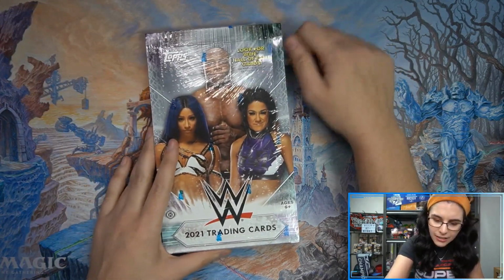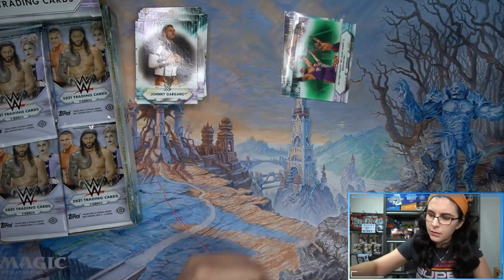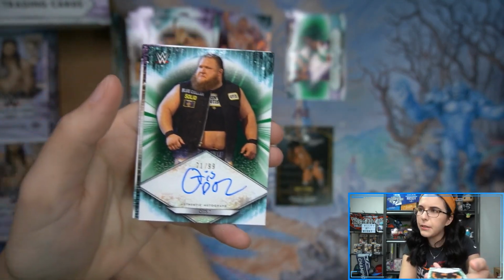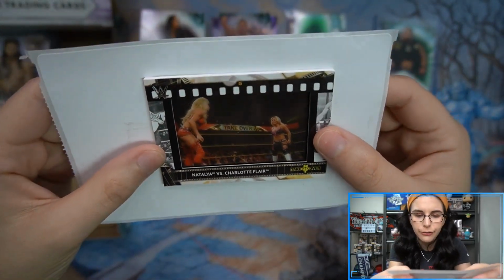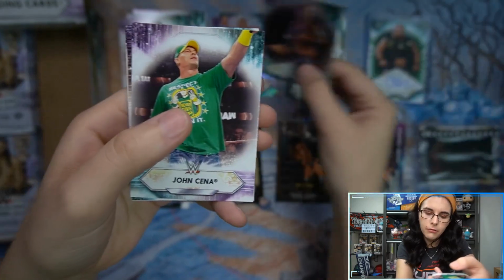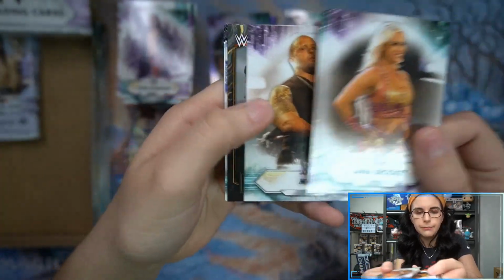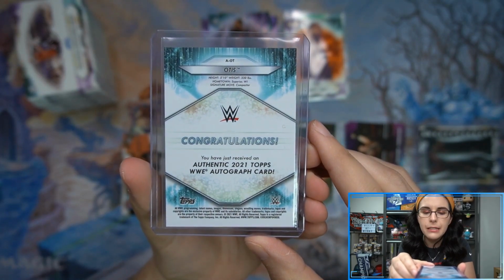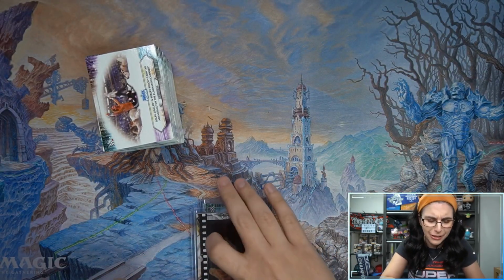And Now We Wait... | 2021 TOPPS WWE FLAGSHIP HOBBY BOX OPENING FOR JOSEPH B.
Today we opened up a hobby box of 2021 Topps WWE Flagship for Joseph B. from New York! Thank you so much Joseph for letting me open a WWE product for you on the channel! I hope you enjoy the video and your new cards!

Check out Titan Cards & Games at our physical store:
4930 Park Blvd N Ste 4

titancardsFL.com